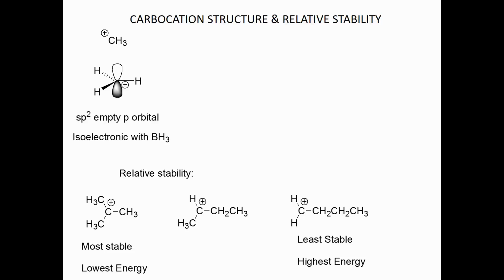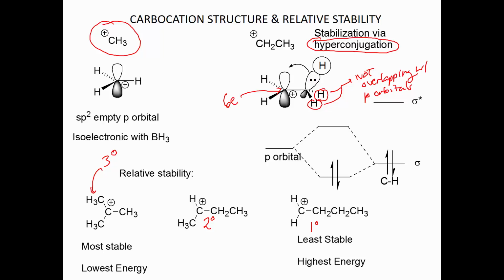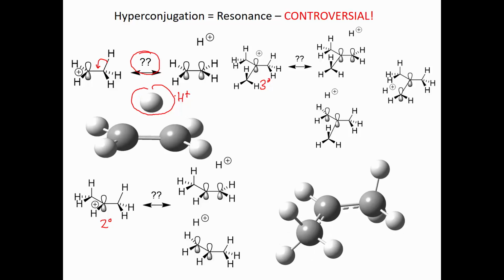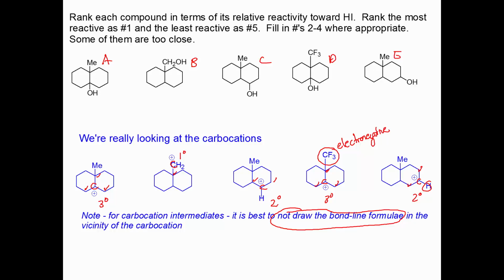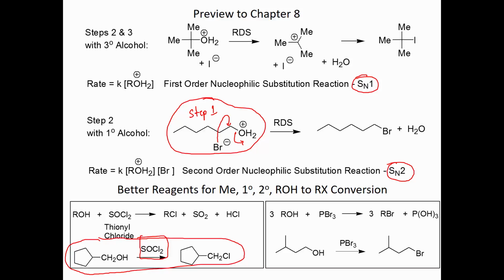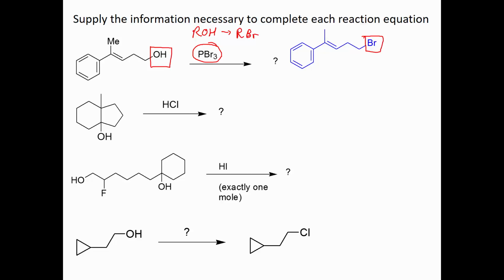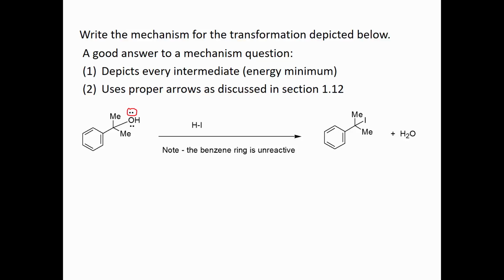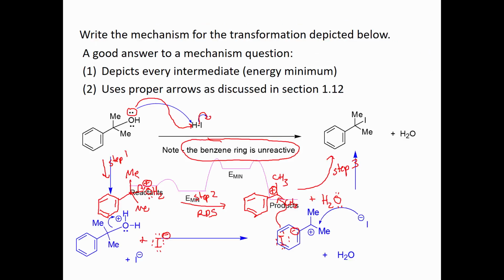Carbocation Stability (Part 2B)